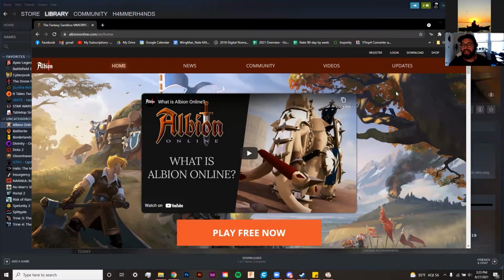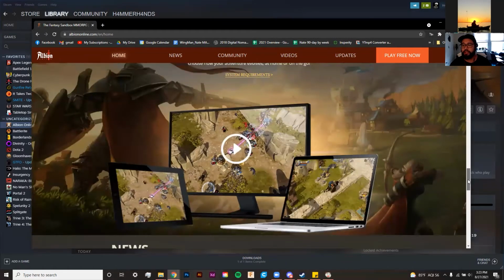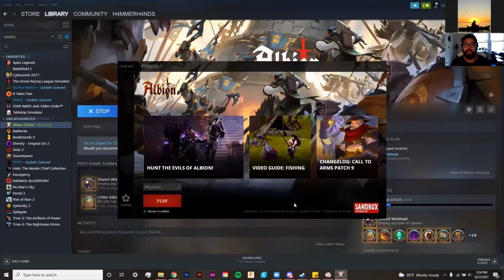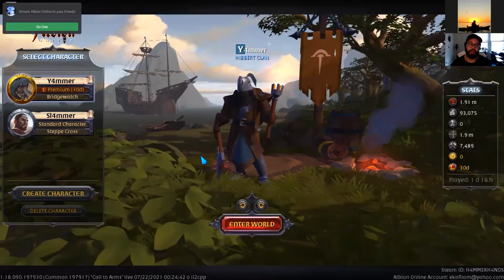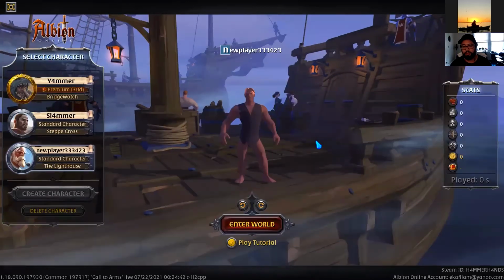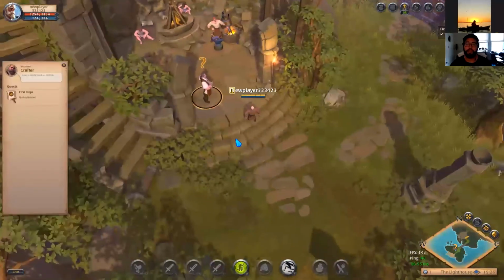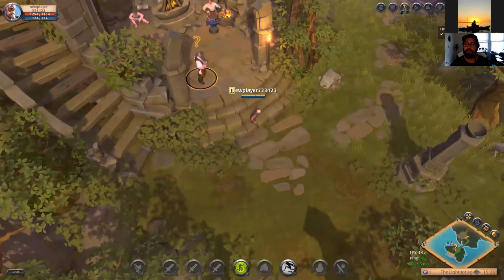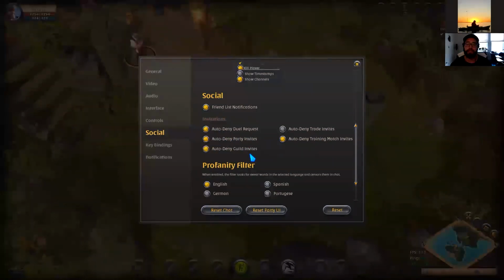How To Download Albion | The Best Free Medieval Fantasy MMORPG Online for PC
Albion Online - How to install on your PC
A simple guide for albion online guide How to download the best mobile mmorpg games 2021

✅ Services I recommend:

My YouTube Manager / Producer
Stephen Hibbert

⏱️TIMESTAMPS⏱️
0:00 Intro
0:10 Albion Online - How to install
0:45 Albion Online - How to install on your PC
1:10 Opening Albion Online
2:00 How to start Albion Online